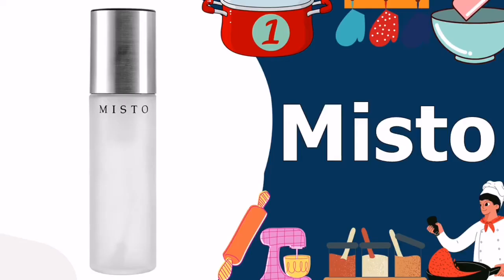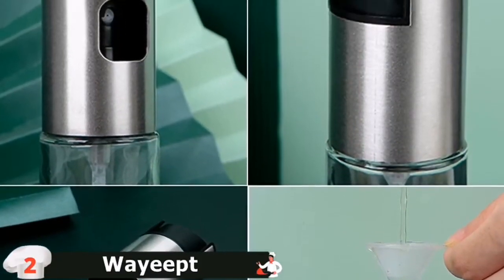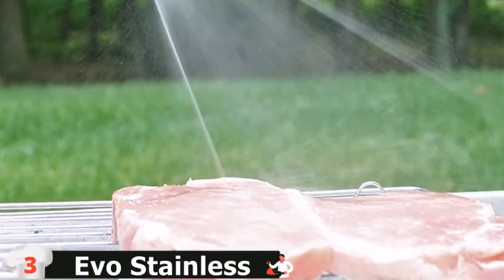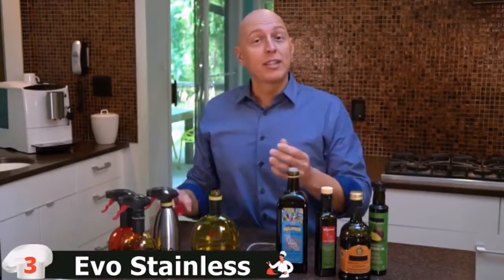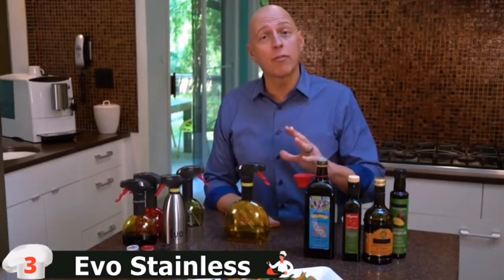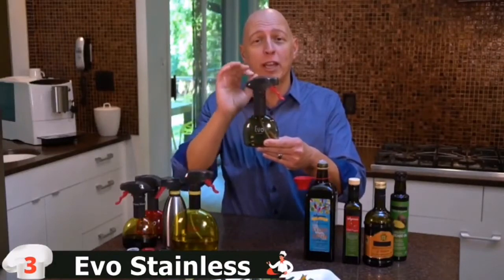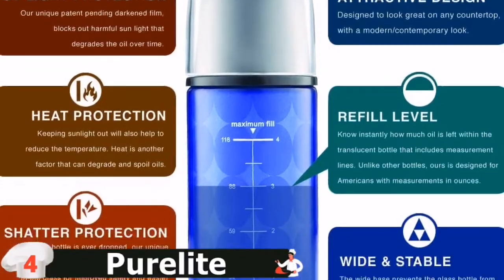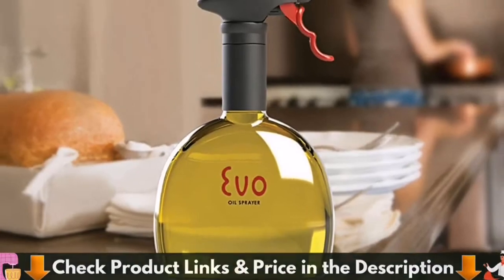Best Oil Sprayer for Cooking in 2022 👇 Top 5 Reviewed!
Are you searching for the best oil sprayer for cooking of 2022? Check out the Top 5 best oil sprayer for cooking we found so far. These are absolutely the best in terms of quality, performance, value, price, and versatility. Check below links for price & purchase: ▼

★ All above back pain relief products links (Paid Link) are Applicable in USA, Canada, UK & Europe★

WHAT WE DO: In this best oil sprayer for cooking reviews, we've researched the best oil sprayer on Amazon saving you time and money so you can make an informed buying decision. All the kitchen tool links are applicable in USA, UK & Canada. This top 5 contestants ranged from compact and affordable to large and expensive. So, you can easily pick the best on your choice and budget.